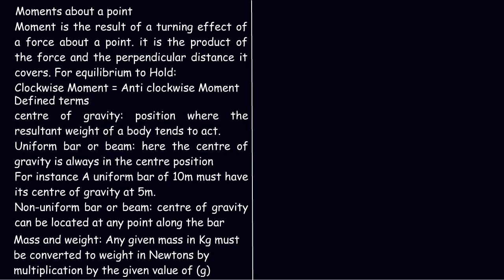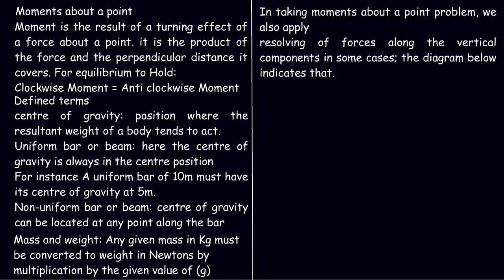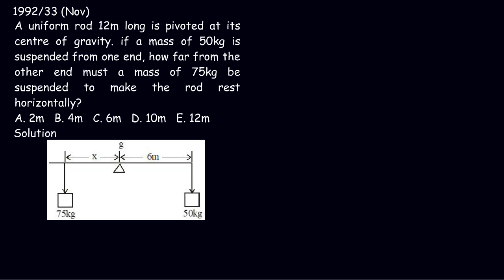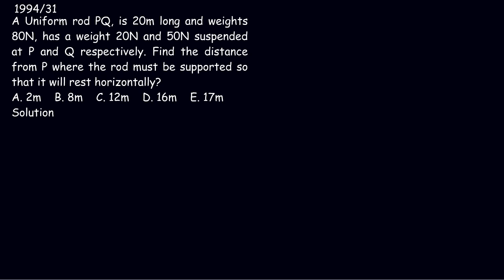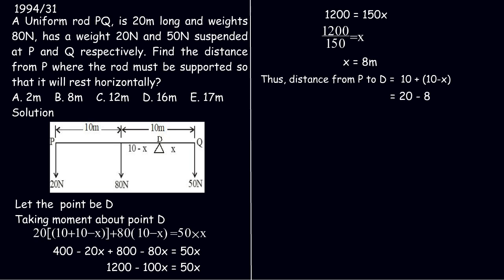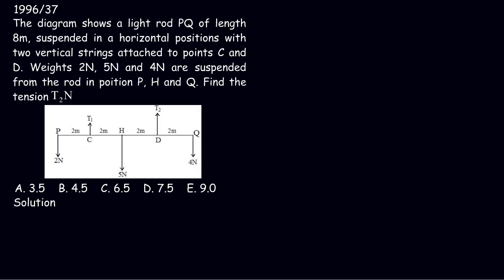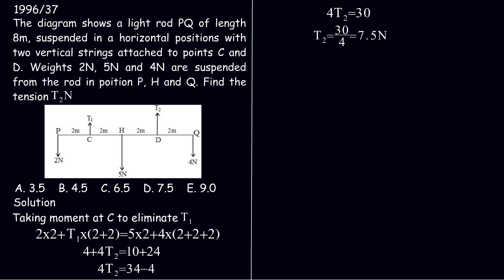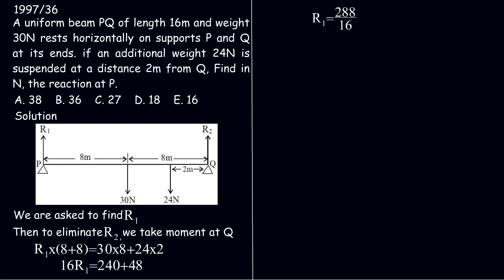moment about a point